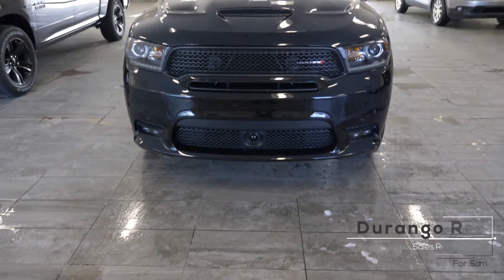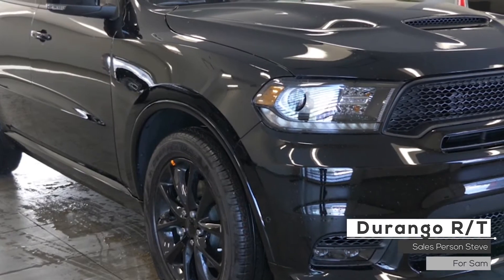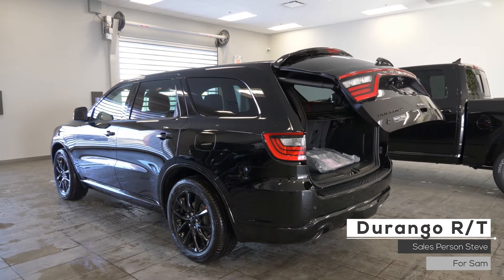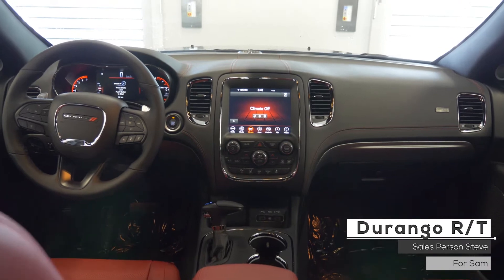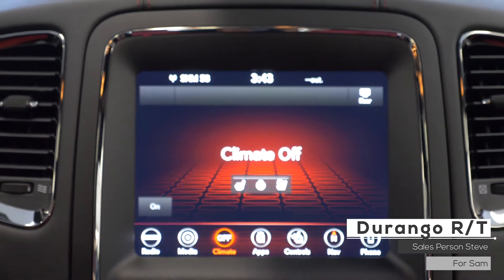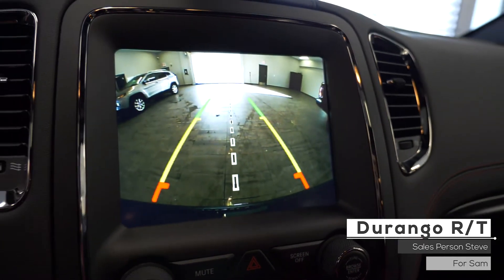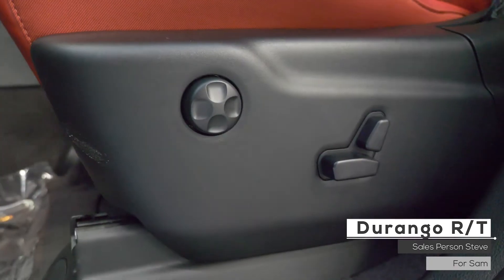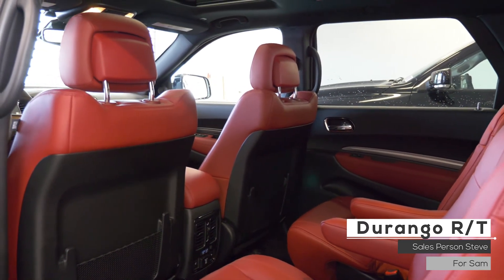2018 Dodge Durango R/T - For Sam - South Trail Chrysler - Calgary AB